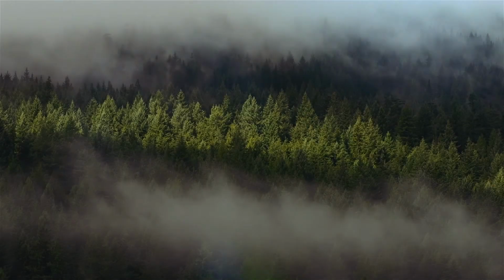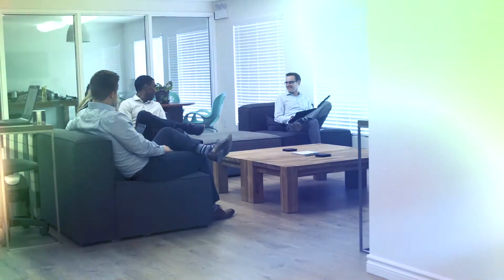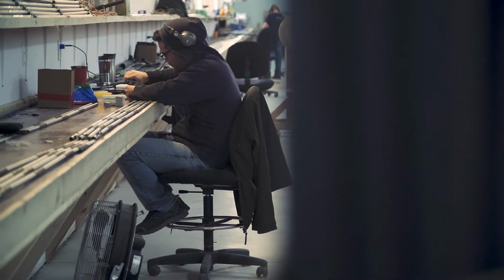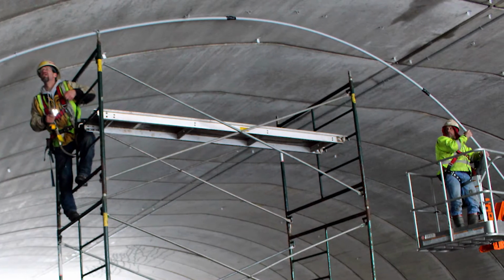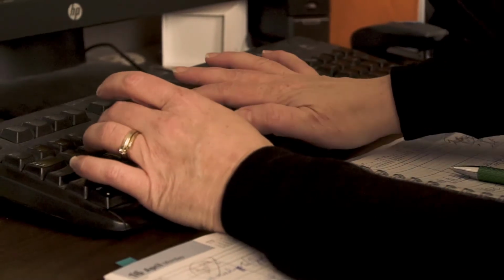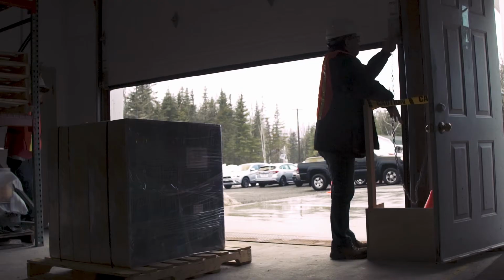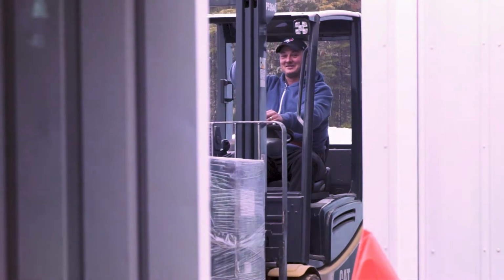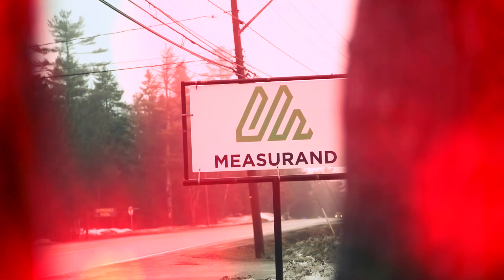The Story of ShapeArray: Measurand's 25 years in Monitoring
This is the story of how Measurand started 25 years ago with two employees working in a garage workshop and eventually grew to sell over 100,000 metres of its flagship product, ShapeArray.

President and founder Lee Danisch started the company in a small workshop in 1993, first designing fibre optic and bend-sensing technology products to capture motion of the human body. Inspired by positive customer feedback, Measurand began to develop products for the geotechnical industry. Introduced in 2006, ShapeArray changed the course of the company, quickly becoming Measurand’s flagship product, and ultimately selling over 100,000 metres worldwide. Measurand improved geotechnical monitoring by creating a product that was easy to install and produced automated data in real-time.

About Measurand: Measurand designs and manufactures ShapeArray, which is used to monitor deformation of soil and structures like dams, tunnels, walls, and buildings. ShapeArray is a completely automated shape-measuring instrument on a reel, which has set a new standard for ease of installation and 360 x 360-degree range of orientation. ShapeArray data are available in real-time, enabling engineers and designers to reduce risk and save money by making smarter, faster decisions. ShapeArray enables an integrated, streamlined approach to reducing risk.